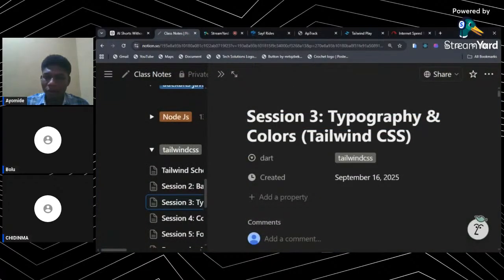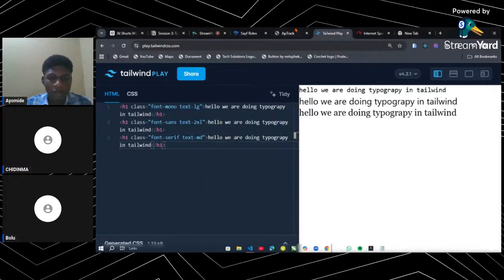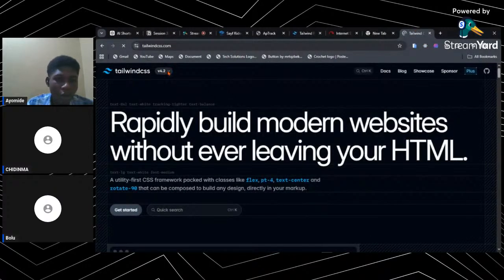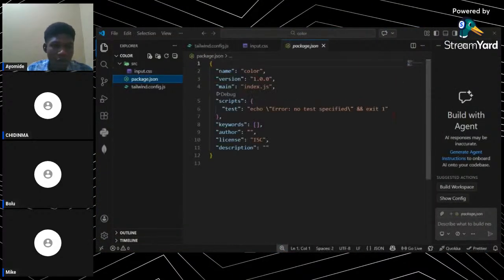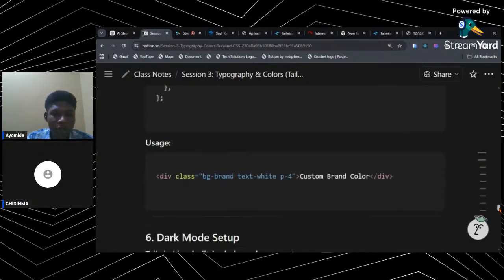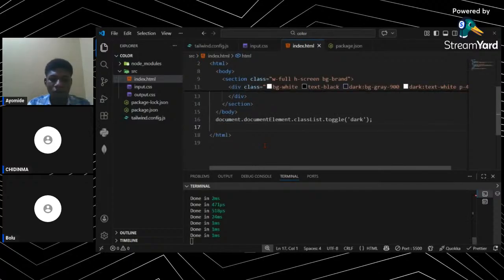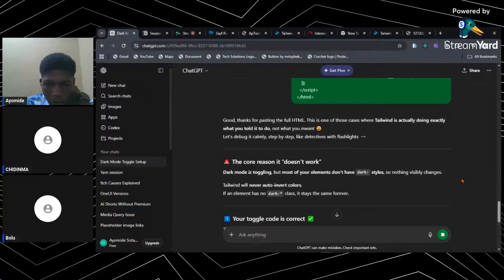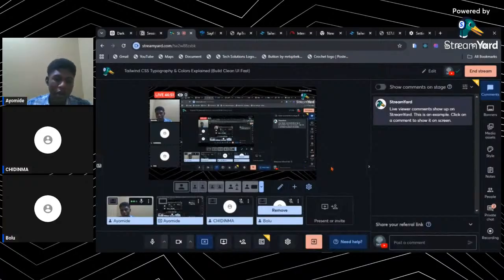Tailwind CSS Typography & Colors Explained (Build Clean UI Fast)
Today we’re diving into Typography & Colors in Tailwind CSS 🎨✍🏽

We’ll learn how to:

Style text using Tailwind typography utility classes

Control font size, weight, spacing, and alignment

Use Tailwind’s color system to build clean, consistent UIs

Apply colors the right way for readability and good design

This stream is beginner-friendly, hands-on, and practical.
If you’re learning Tailwind CSS or struggling with UI styling, this one is for you 💪

📌 Come code along
📌 Ask questions live
📌 Build better-looking websites